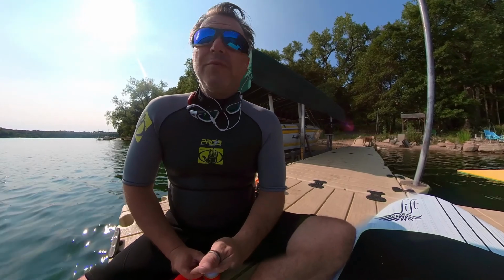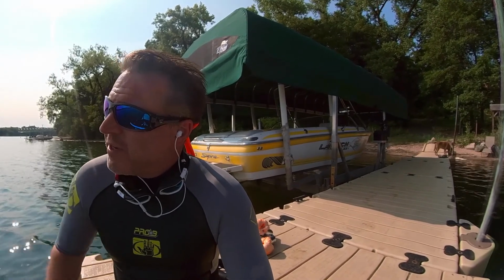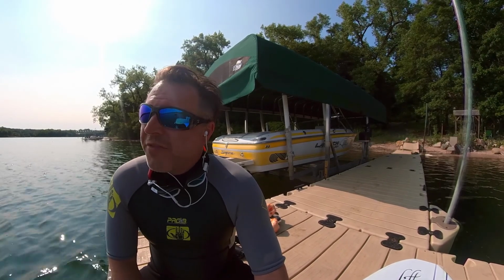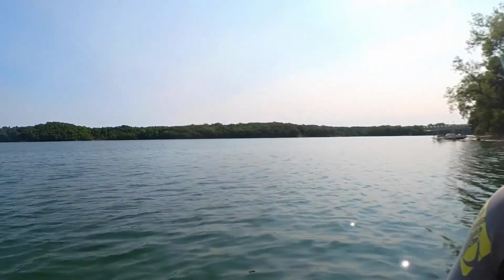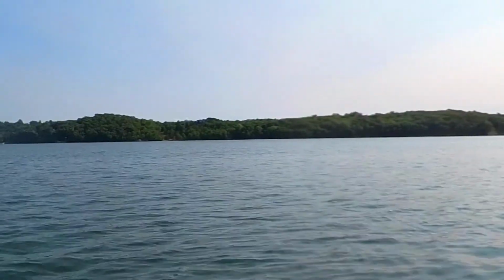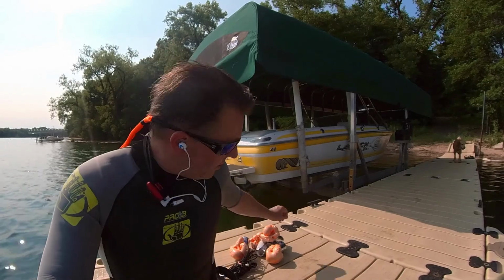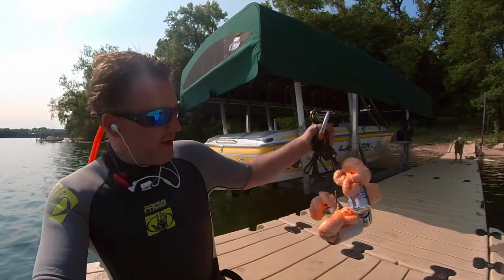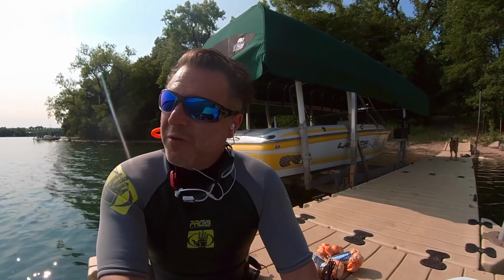eFoiling with Underwater Hazards - I hit a tree - Verdant Ride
Trees beneath the surface pose a pretty major hazard for boats, but for eFoils, they are a major disaster waiting to destroy both carbon fiber and bones.